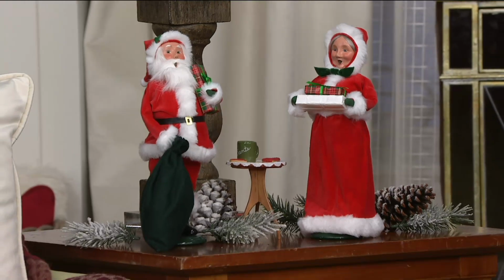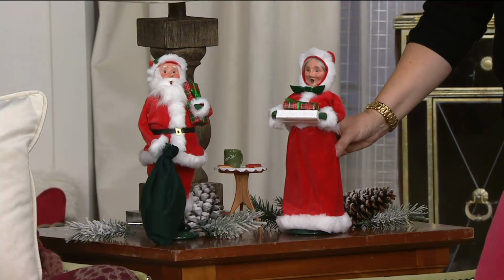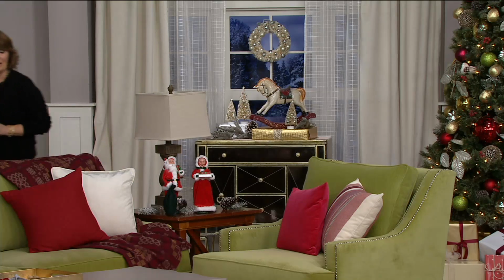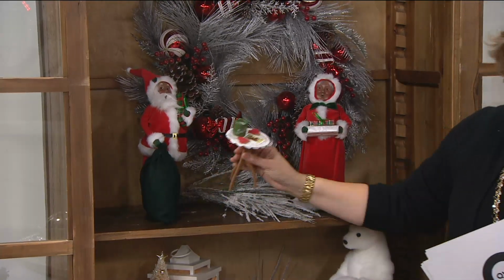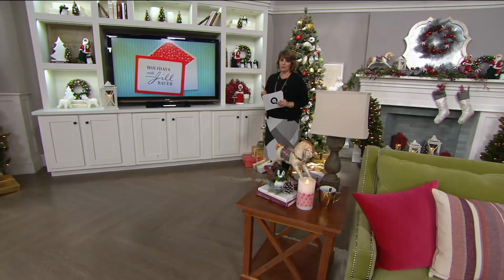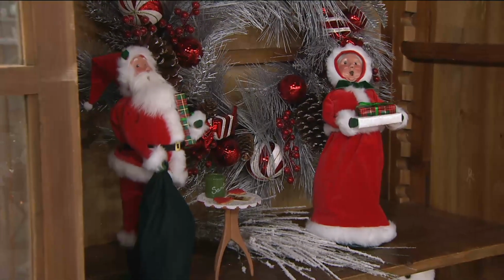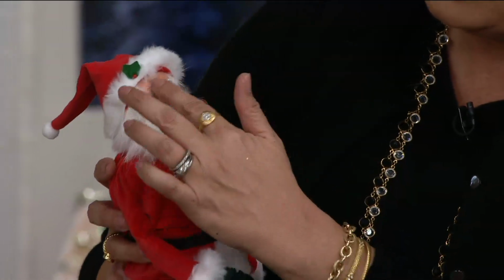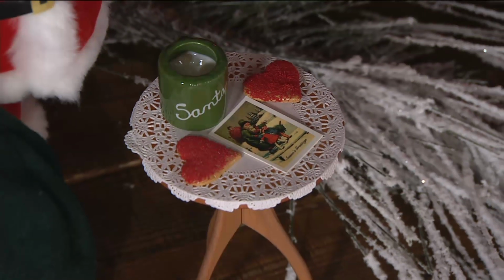Byers Choice Red Velvet 13" Santa Claus or Mrs. Claus Figurine on QVC